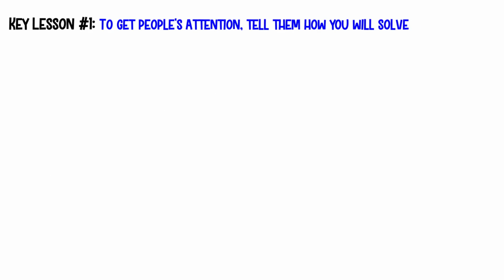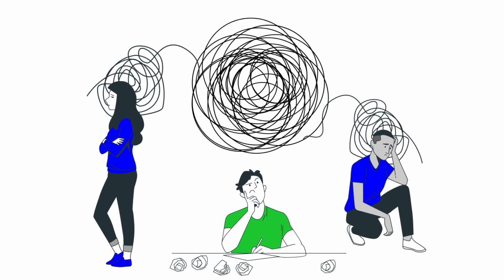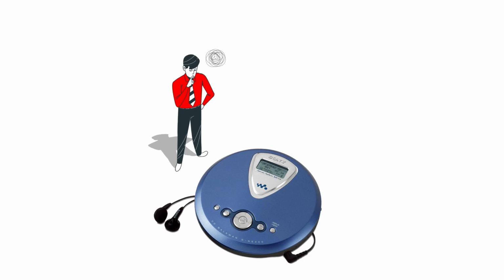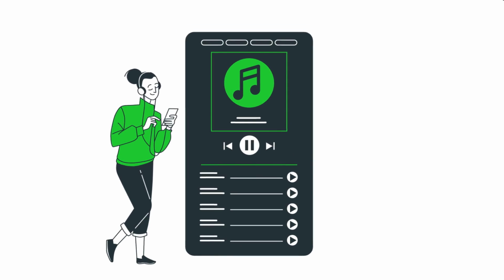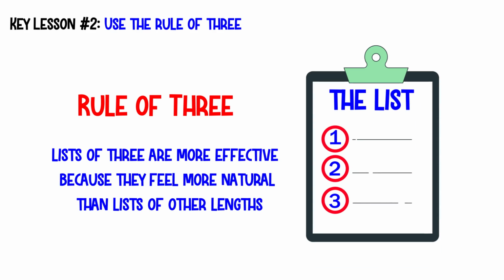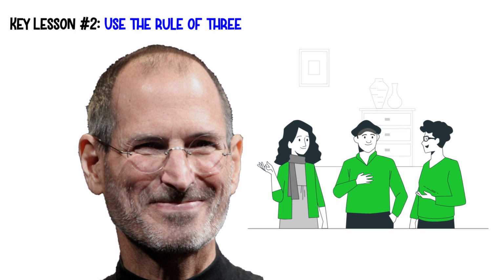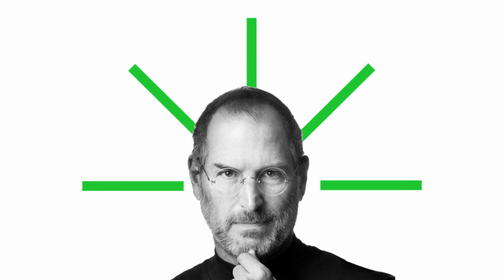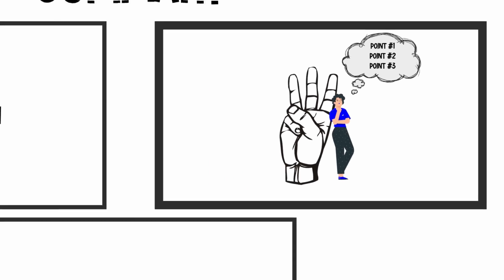The Presentation Secrets of Steve Jobs | Animated Book Summary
This is the animated book summary of The Presentation Secrets of Steve Jobs.

This book on Amazon